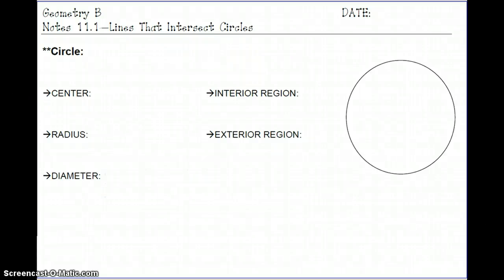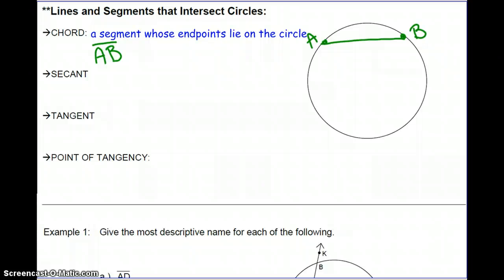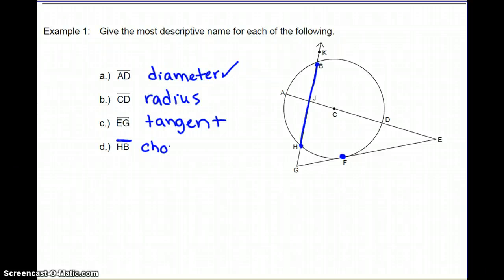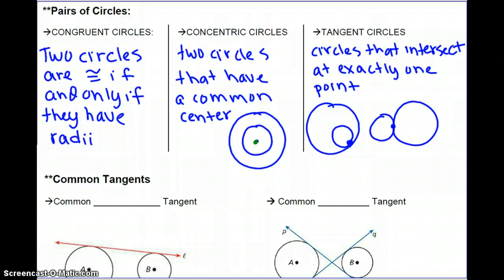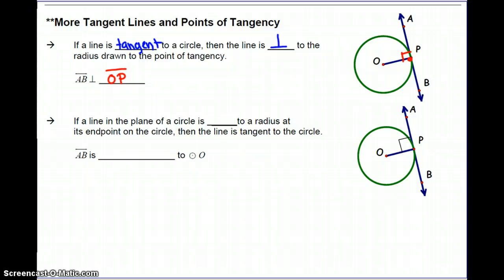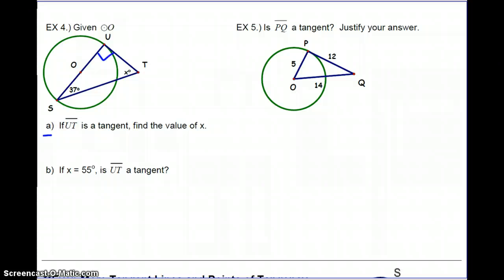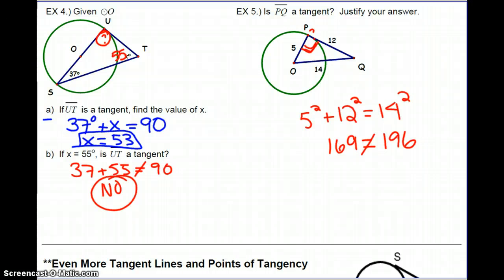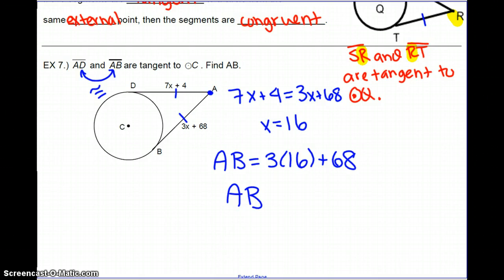Geo B 11.1: Lines that Intersect Circles